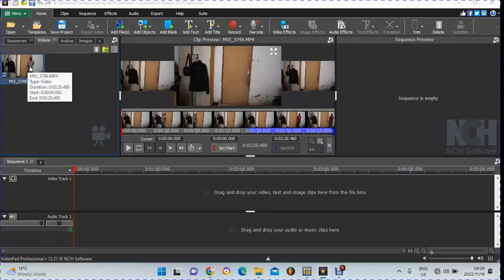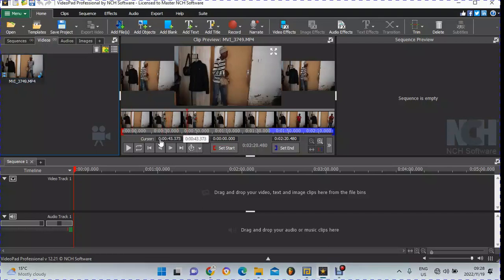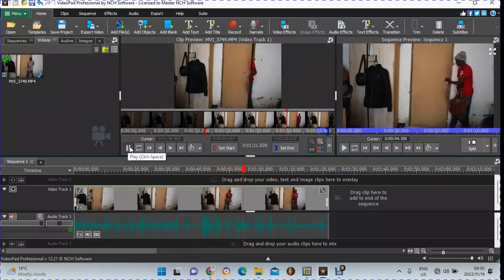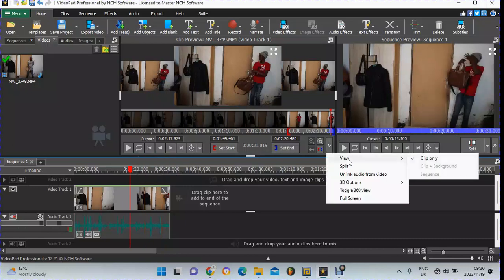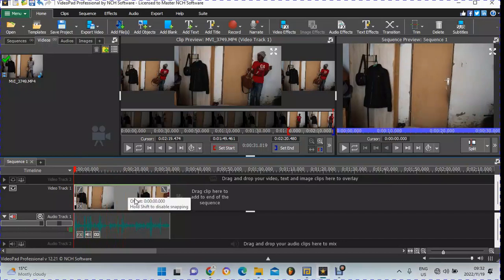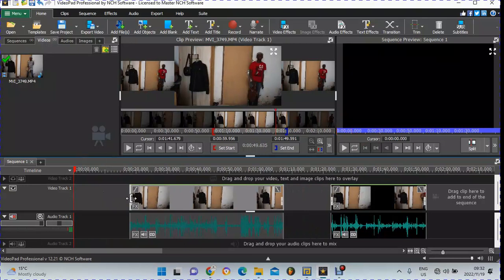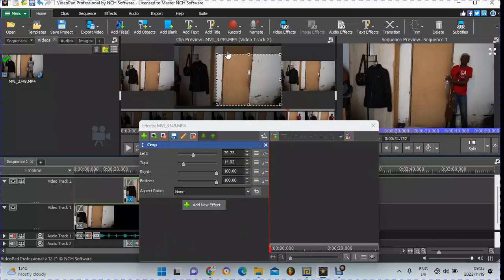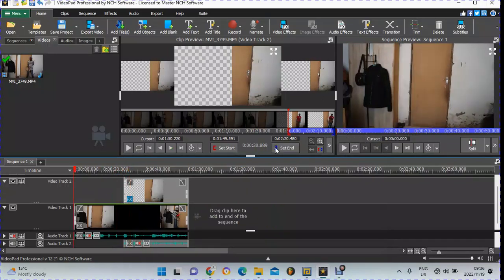Clone Yourself On VideoPad EASIEST WAY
VIDEOPAD
Designed to be intuitive, VideoPad is a fully featured video editor for creating professional quality videos in minutes.
Use transitions between clips to smoothly move from one scene to the next. VideoPad offers a wide variety of transitions, such as cross fade, fade to black or white, dissolve, zoom and more. This video editor lets you easily create your very own professional looking videos. So in this video I will show you how to clone yourself in VideoPad.
• Supports all popular video formats seamlessly
Edit video from a DV camcorder, VHS, GoPro, webcam, or all common video file formats including avi, wmv, divx, mp4, apng, mpeg and many more.
• Breathtaking transitions and visual effects
Over 50 visual and transition effects to add a professional touch to your movies.
• Create videos for DVD, HD, 360, YouTube and mo
Burn your completed movies to DVD or export your video to share online or to save to a portable device.